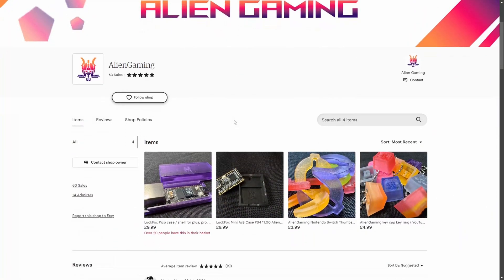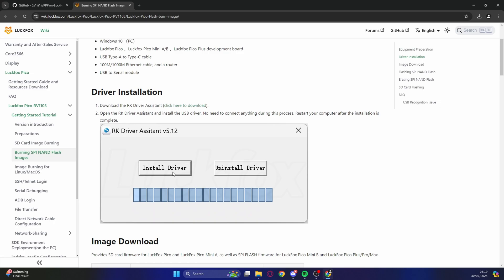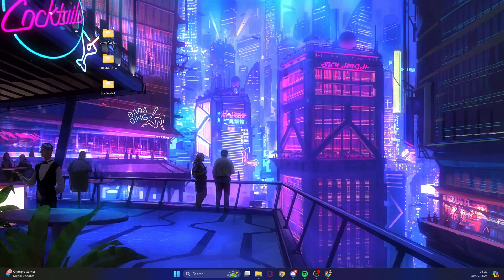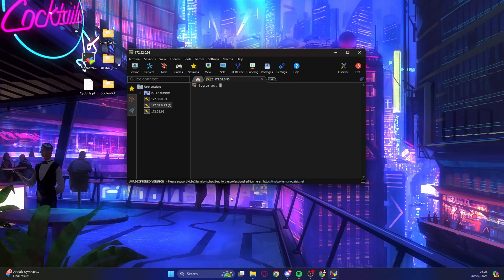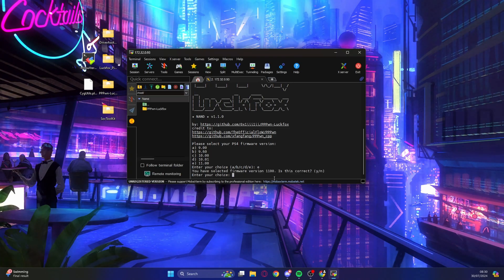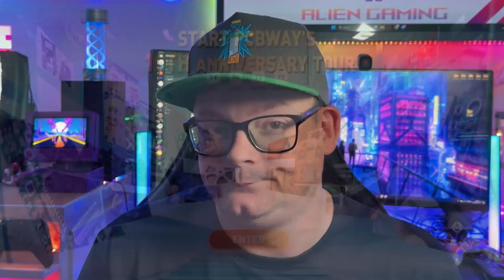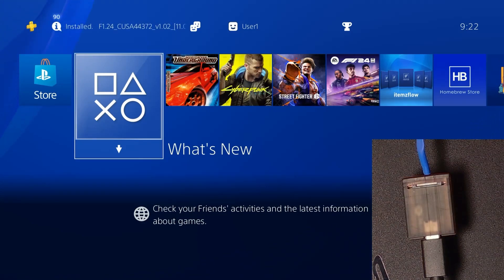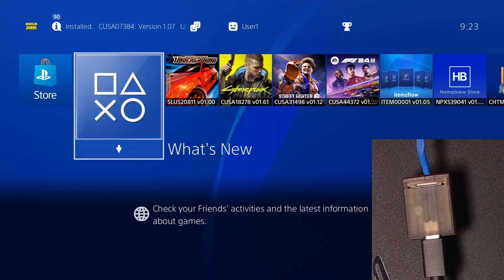Step by Step on setting up the LUCKFOX MINI B to Jailbreak PS4 11.00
Links:
PPPWN Github:

Luckfox pico links:
Amazon Pico mini B

SKINPIXEL!

SNEAK ENERGY!

LITNXT !

UMSOO !

N Sabers !

ExtremeRate !

BinBok !

HexGaming !

PlayVital !

QRD !